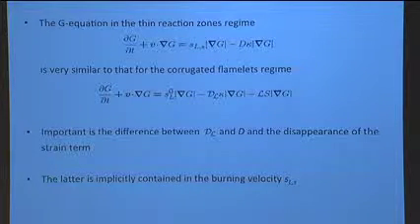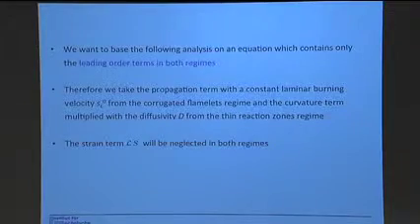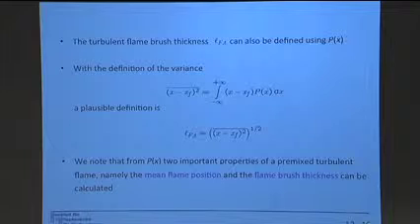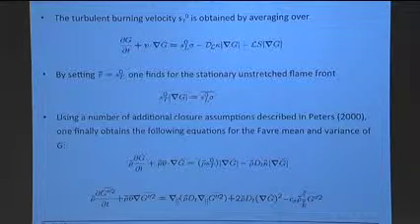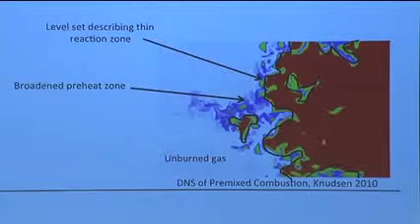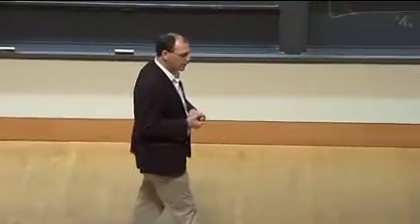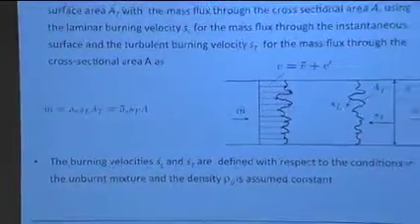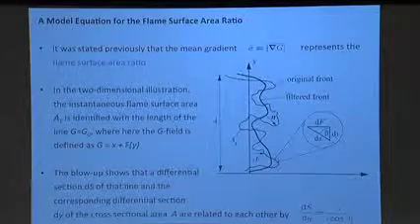Combustion Theory, Heinz Pitsch, Day 5, Part 1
Lecturer:  Prof. Heinz Pitsch, RWTH Aachen University           Course Length: 15 hrs (Mon. to Fri.)
Fundamental knowledge in laminar and turbulent combustion:  laminar premixed and diffusion flame structure, flammability limits, regimes of premixed combustion, turbulent burning velocities, flamelet concept and its applications for nonpremixed turbulent combustion.